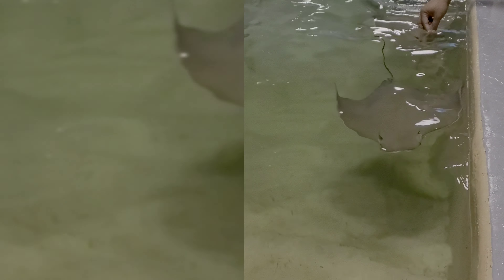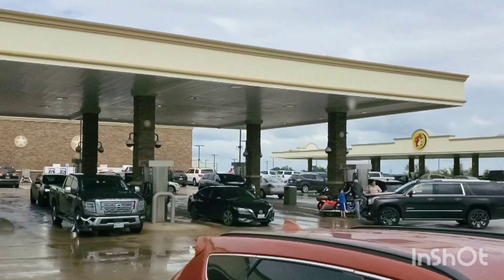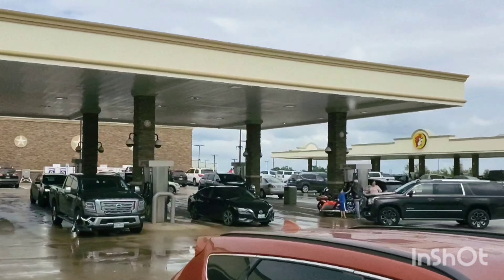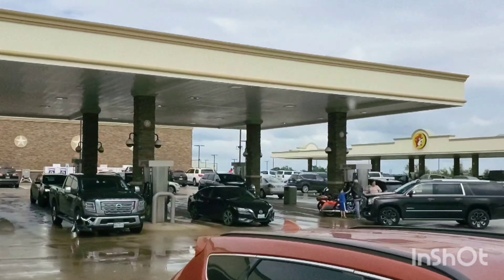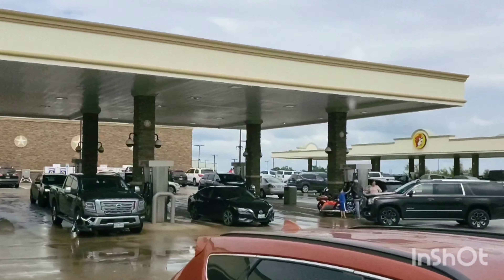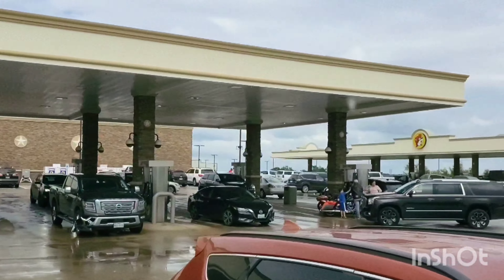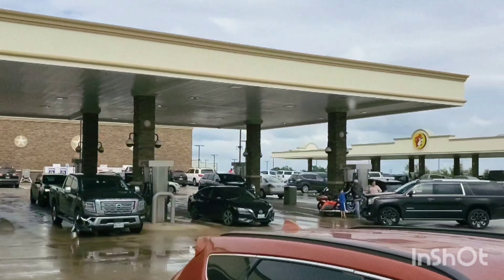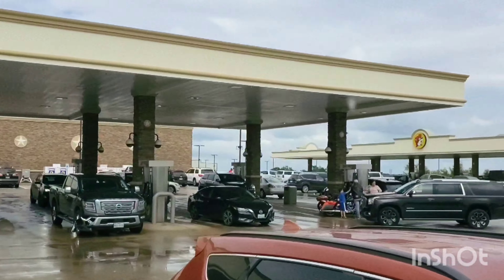Top 5 Things to do in Galveston Texas | Travel Guide | Trip to Houston | Trip to Dallas | Vlog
What are the top things to do and places to explore on a trip to Philadelphia, PA in 2021? Let us guide you around Philly, as we discover the best places to eat, visit, drink, and even the best cheese steak!

Things To Do In Houston TX, this video breaks down the best things to do in Houston this weekend.

Things To Do In Dallas Texas, this video breaks down the best things to do in Dallas this weekend.
There are so many fun things to do in Houston TX, if you're looking for things to do in Houston with kids or things to do in Houston today then you're at the right video.

Most of the things shared are tourist spots located around Houston, but we also have things to do in Houston at night, things to do in Houston fort worth, and things to do in Houston tonight.

The top things to do in Houston are all near the end of the video, although if you're a couple and need romantic things to do in Houston then some of the parks and scenic areas may be of interest.

For those looking for the most exciting attractions look at the things to do in downtown Houston or click the links above.